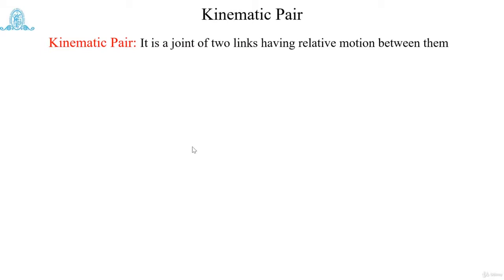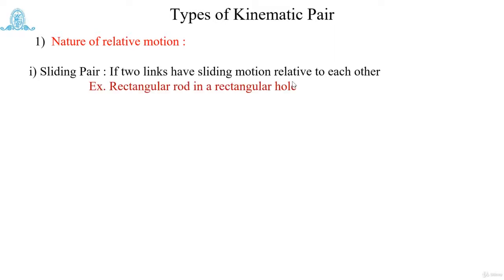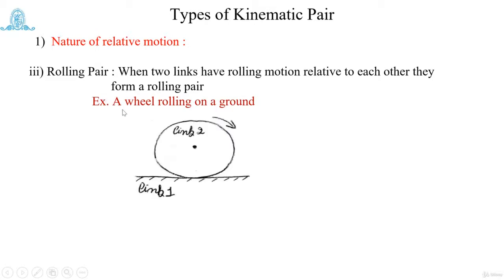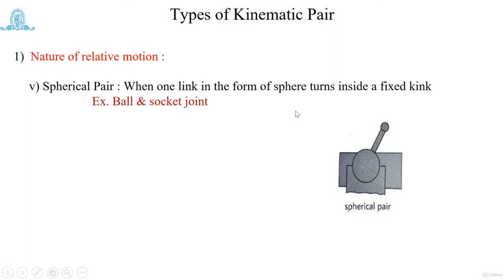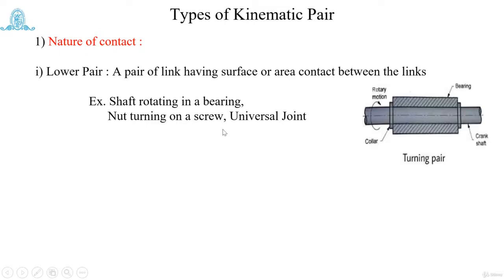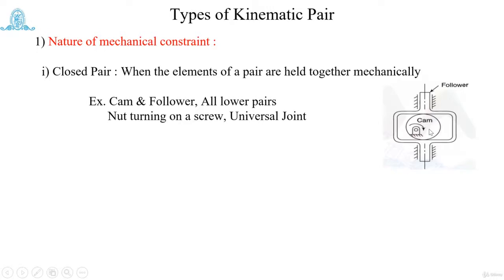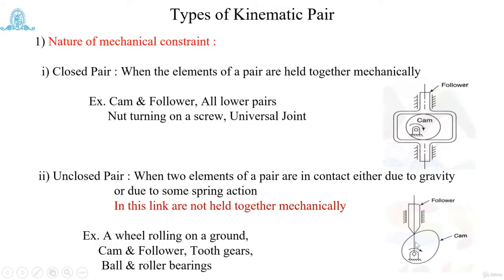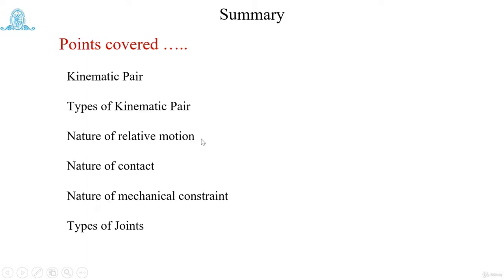Kinematic Pair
In this video we will discuss about types of kinematic pair in a mechanism